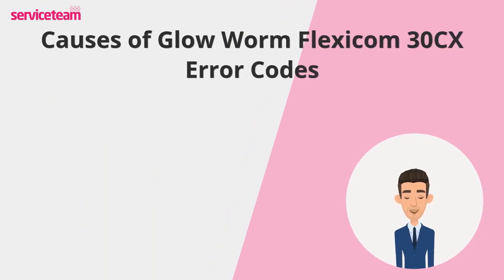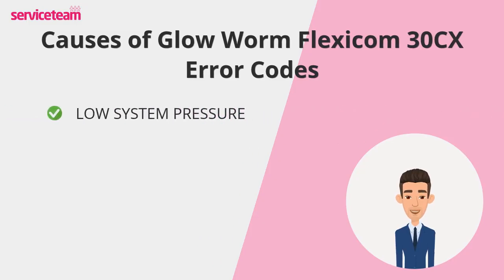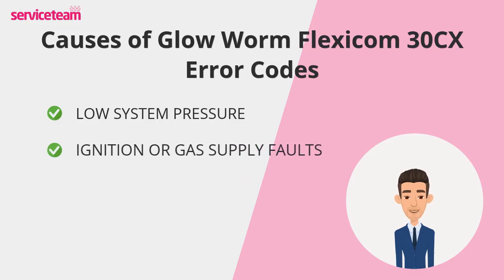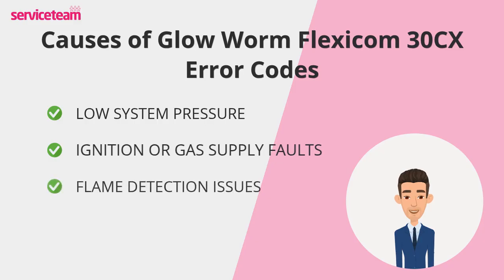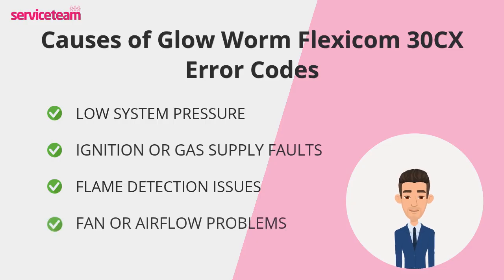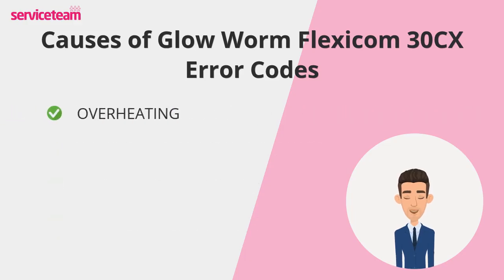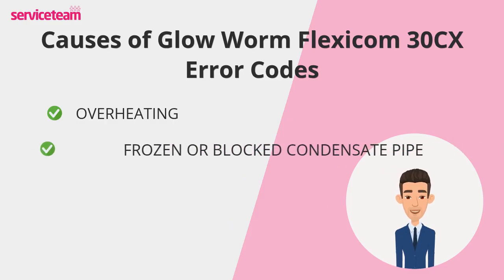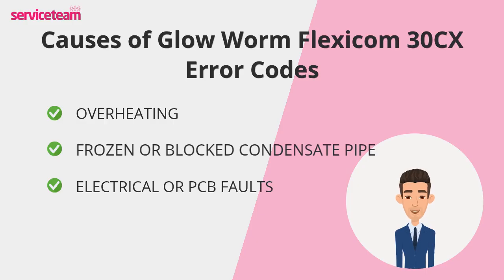Glow Worm Flexicom 30CX Fault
Boilers are machines. Even the most reliable and well-maintained boilers can encounter issues from time to time.

Let's find out what the Glow-worm Flexicom 30cx Fault Codes are.

🔍 What are the Glow-worm Flexicom 30cx Fault Codes?

Flexicom 30cx boilers display fault codes to signal operational issues.

The Flexicom 30cx is designed to show fault codes whenever something isn’t working as it should. These codes help you identify whether it’s an ignition issue, a fan problem, low pressure, or something affecting the sensors or communication inside the boiler. Knowing what the code means is the first step to getting your boiler back up and running.

👉 CAUSES OF GLOW WORM FLEXICOM 30CX ERROR CODES
Let's see what causes the Glow worm Flexicom 30cx error codes.

[LOW SYSTEM PRESSURE]
Low pressure is one of the most common causes of fault codes. It usually happens because of small leaks, radiator bleeding, or issues with the expansion vessel.

[IGNITION OR GAS SUPPLY FAULTS]
If the boiler can’t ignite properly, you’ll see an error code. This often comes from a faulty gas valve, blocked gas flow, or weak ignition components.

[FLAME DETECTION ISSUES]
When the boiler can’t detect a stable flame, it shuts down for safety. A dirty flame sensor or unstable gas supply can easily trigger this error.

[FAN OR AIRFLOW PROBLEMS]
A blocked flue, failed fan motor, or faulty air pressure switch can stop the boiler from getting enough airflow, leading to an error code.

[OVERHEATING]
If the heat exchanger gets too hot, the boiler protects itself by shutting down. Blockages, poor circulation, or pump faults often cause overheating.

[FROZEN OR BLOCKED CONDENSATE PIPE]
In winter, the external condensate pipe can freeze. When this happens, the boiler can’t drain properly and locks out until the blockage is cleared.

[ELECTRICAL OR PCB FAULTS]
Wiring faults or a failing control board can also disrupt communication inside the boiler. These issues usually need a professional diagnosis.

[POOR MAINTENANCE]
Lack of servicing allows dirt, sludge, and worn components to build up over time. This makes the boiler less efficient and more likely to display recurring fault codes.

🔧 How to Troubleshoot:

Let's find out how to fix Glow-worm Flexicom 30cx Fault Codes.

[CHECK THE SYSTEM PRESSURE]
Start by looking at the pressure gauge. When the system is cold, it should sit between 1.0 and 1.5 bar.
If the pressure is low, use the filling loop, the small silver braided hose underneath the boiler. Gently open both valves and watch the gauge rise. Once it reaches about 1.2 bar, close the valves again and reset the boiler. Low pressure is a very common cause of lockouts, so this simple step often clears the error.

[RESET THE BOILER]
Sometimes the boiler just needs a reset.
Turn the power off, wait around ten seconds, and turn it back on. If the fault was only temporary, the code should clear. Keep an eye on the boiler afterwards to make sure it’s running smoothly.

[INSPECT THE CONDENSATE PIPE]
In colder weather, the condensate pipe outside your home can freeze, stopping the boiler from starting. Check the pipe for ice or blockages, and if it’s frozen, pour warm water over it, never boiling water. Make sure the pipe slopes downward so the water can drain properly. Insulating this pipe can help prevent future issues

[LOOK FOR OBVIOUS EXTERNAL ISSUES]
If the fault is still showing, check a few basics around the system.
Make sure your gas supply is on and other gas appliances are working.

[CALL GAS SAFE ENGINEER]
If the fault keeps coming back, if you smell gas, hear unusual noises, or you’re seeing multiple codes, it’s time to call a Gas Safe registered engineer. Boilers involve gas and electricity, so never try to repair internal components yourself.

🏢 About Us:

At Serviceteam, our team of skilled Gas Safe engineers handles every make and model of gas and electric boilers. As a professional boiler installer, we meet the manufacturer's high standards and provide exceptional service and peace of mind.

📞 Need Help?

We guarantee to meet the highest standards set by the manufacturer.

We hope this video has been helpful. Click on the link below to book a Serviceteam heating engineer.